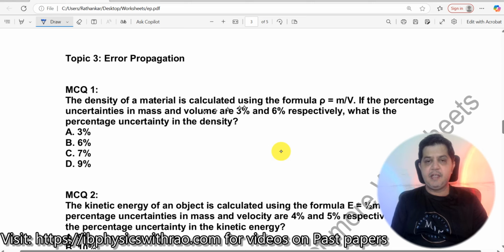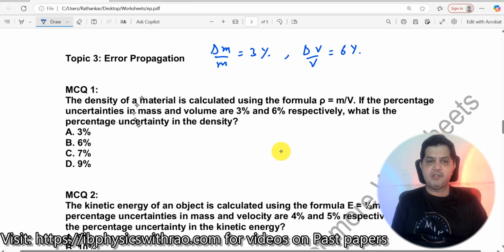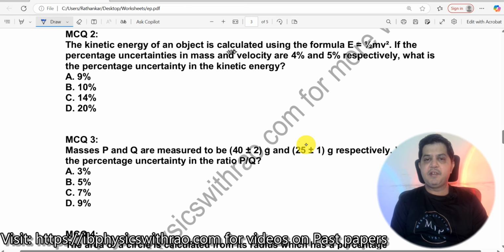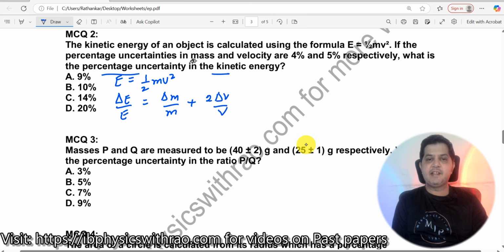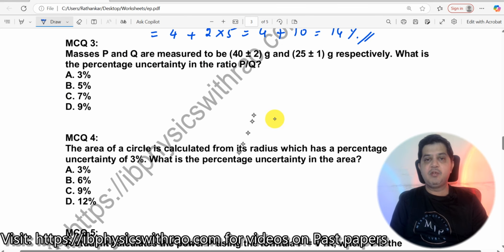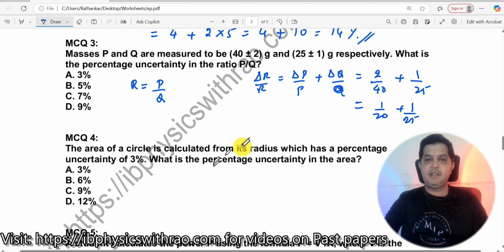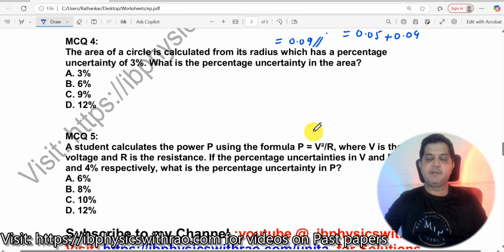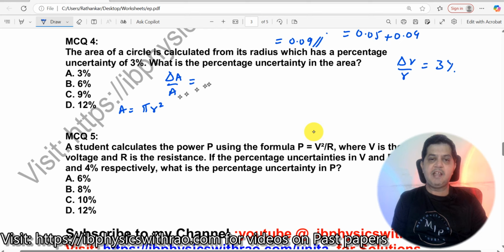A1| KINEMATICS | ERROR PROPOGATION | EP | ERROR PROPOGATION - 5 PROBLEMS